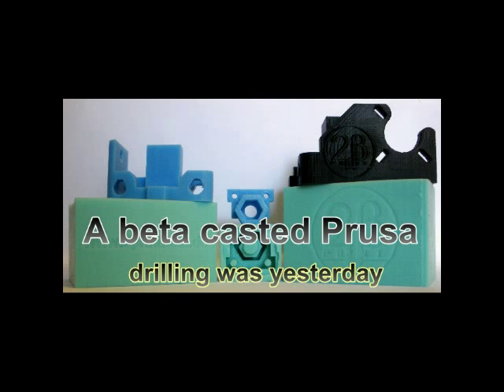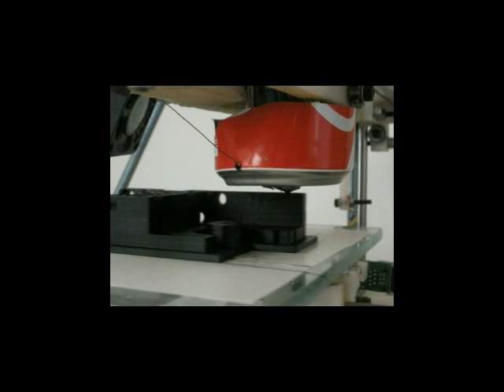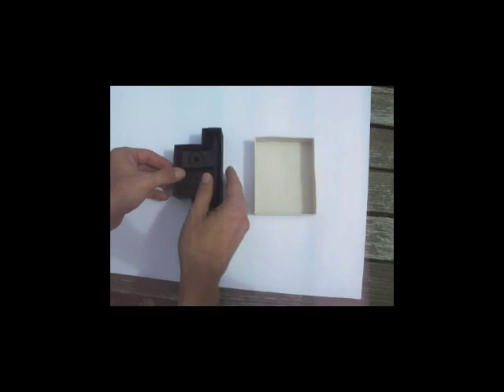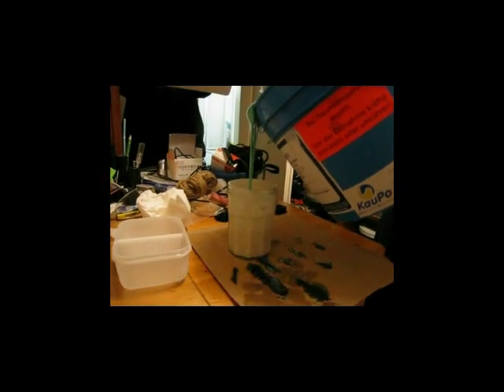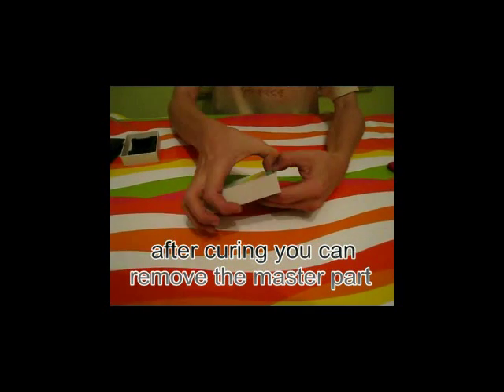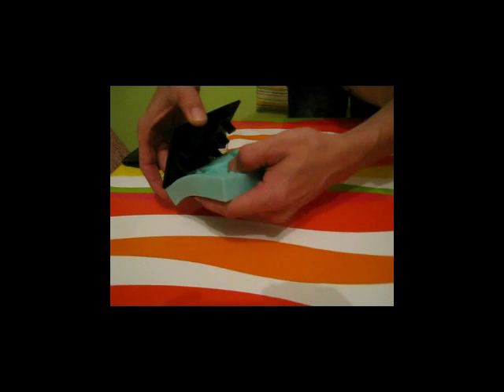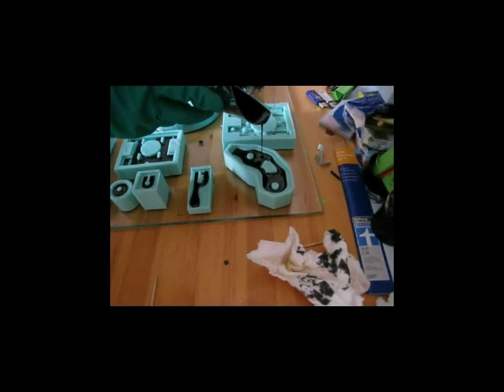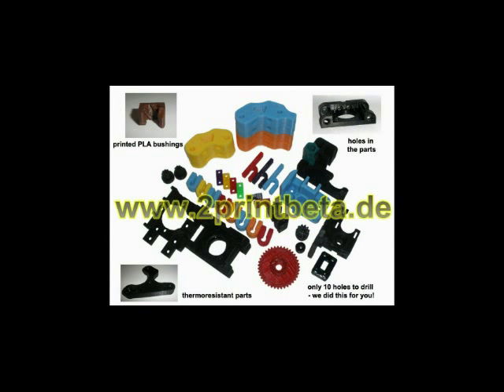2PrintBeta - A Beta Casted Prusa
2PrintBeta presents: A making of video about casted 3D printer parts.
Here you can watch the complete process from master to casted part.